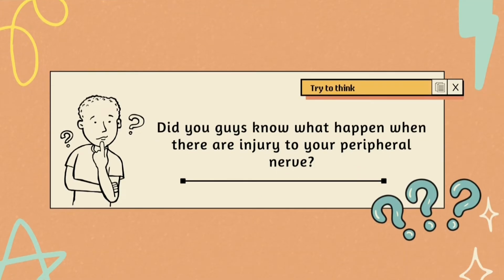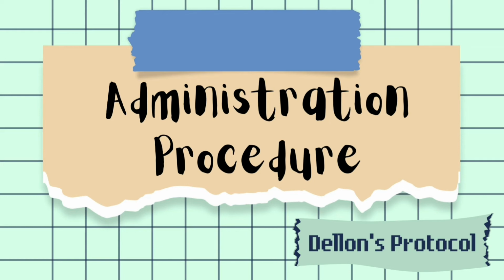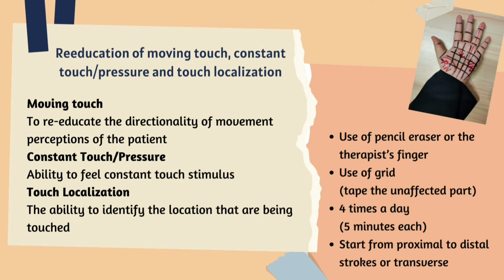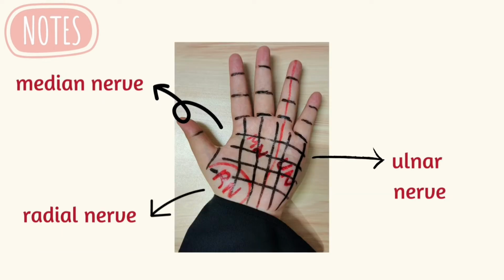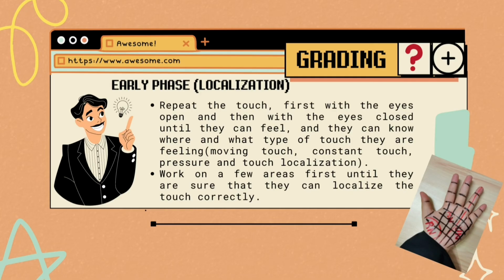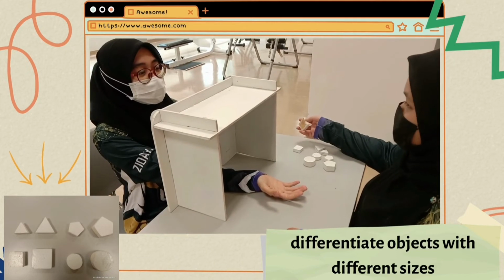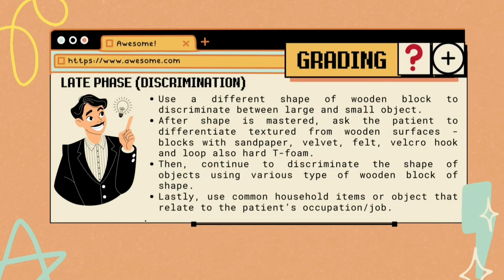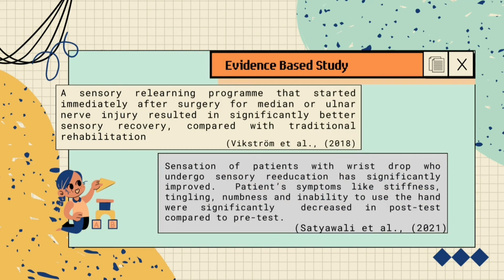SENSORY RE-EDUCATION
OCT433 - Occupational Therapy Intervention in Orthopaedic and Surgical Conditions